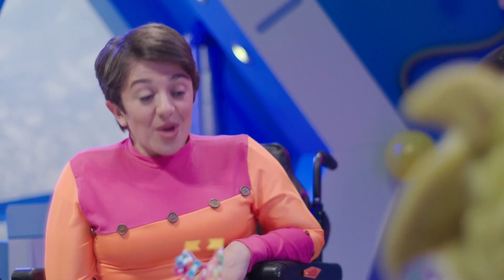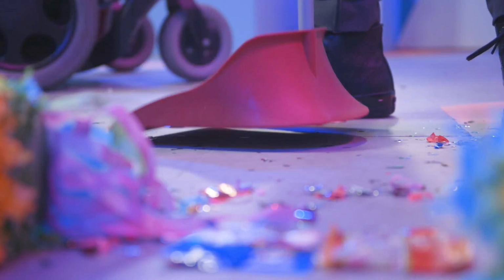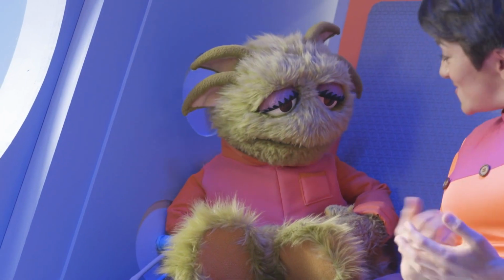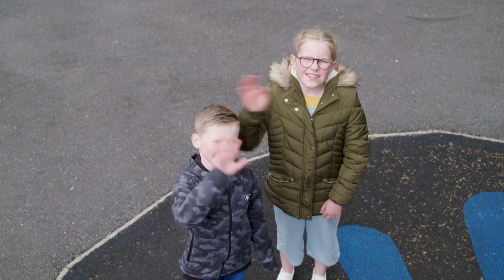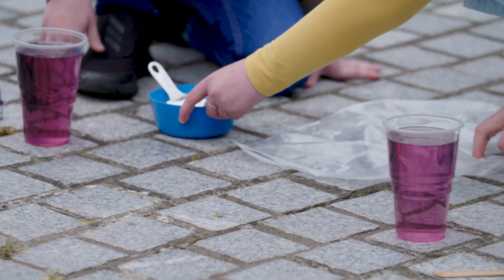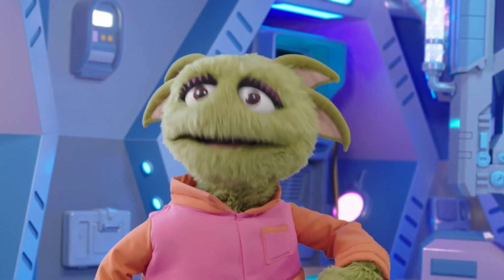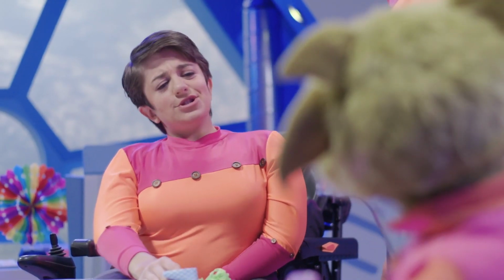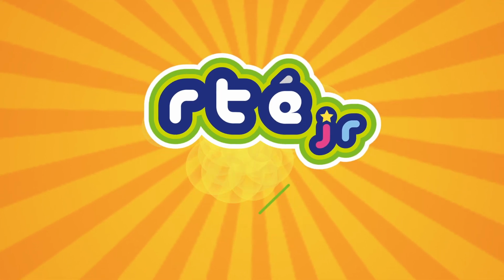Let's Find Out About Colourful Explosions for Science Week 💥🤯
As we celebrate Science Week, let's learn about all types of explosions, including chemical reactions!

RTÉjr on YouTube brings you sneak peeks, best bits and teasers from the shows you can find on RTÉ!

For Grownups go to:
RTÉjr for Grownups on Facebook